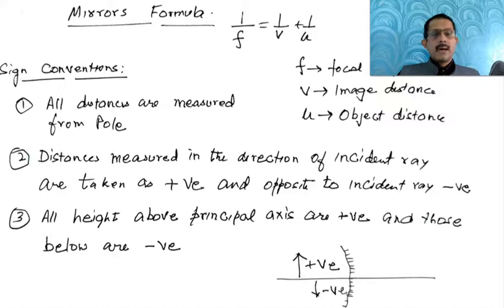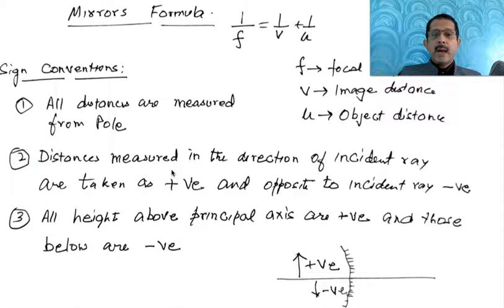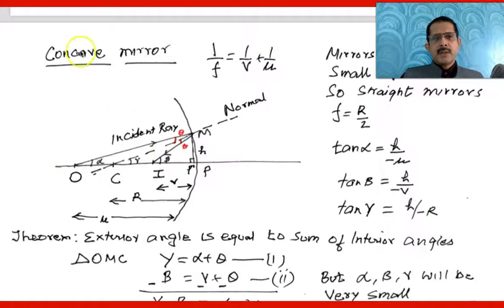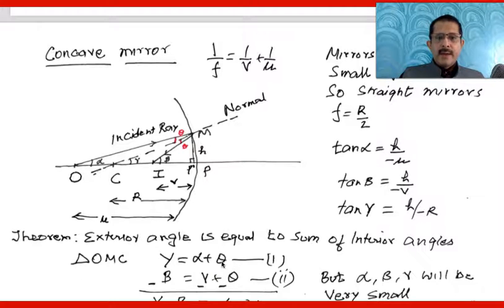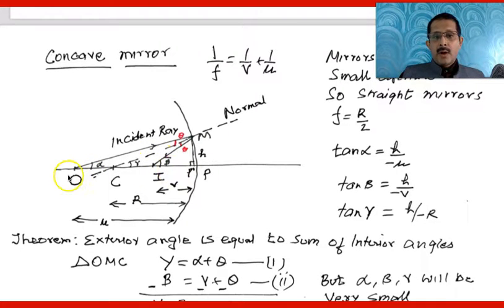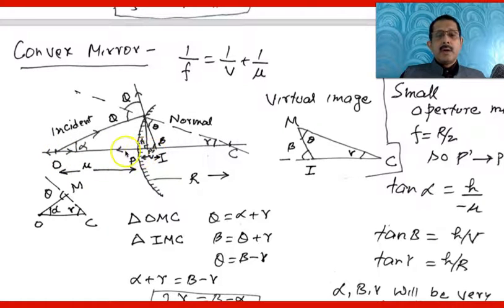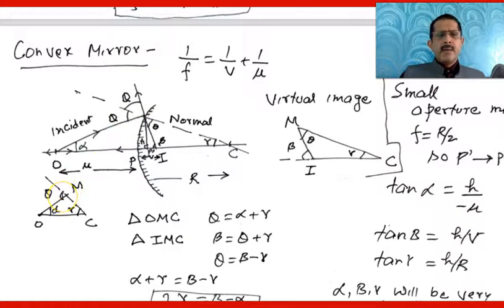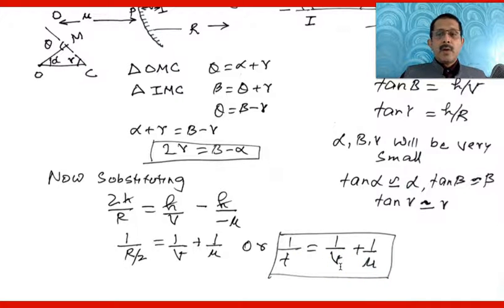Ray Optics 20.Mirror Formula and conventions